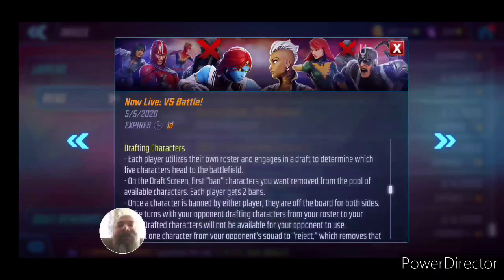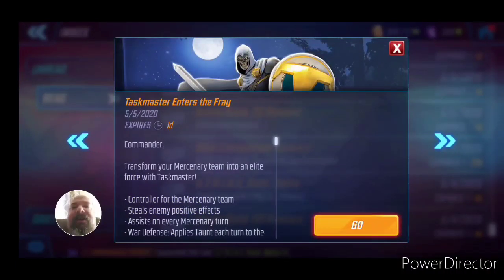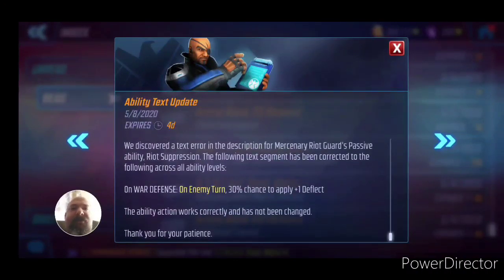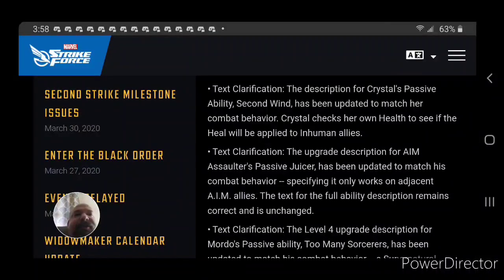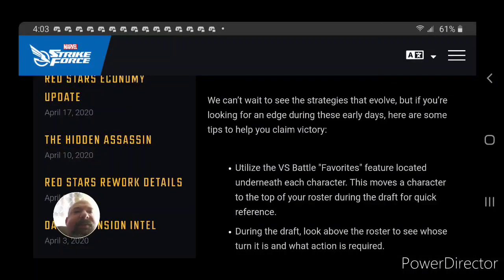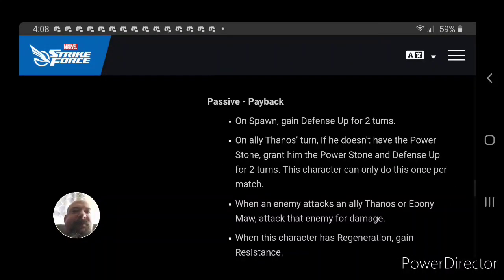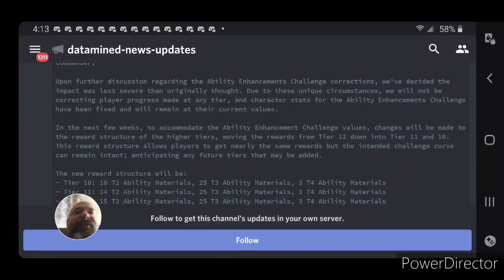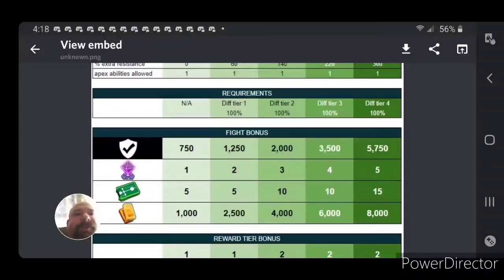MSF News: Episode 28 05/11/20. MSF Marvel Strike Force